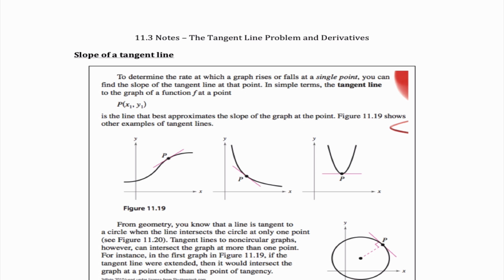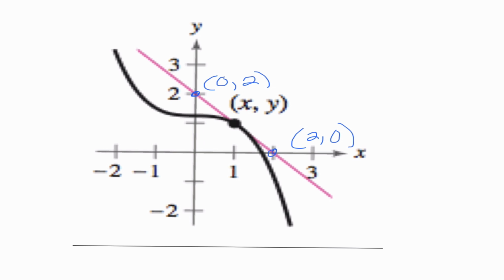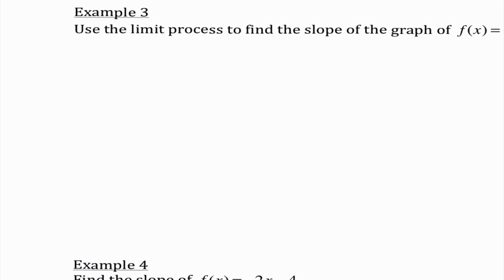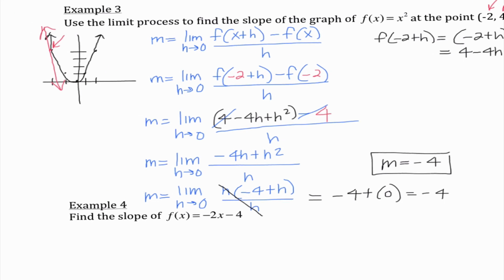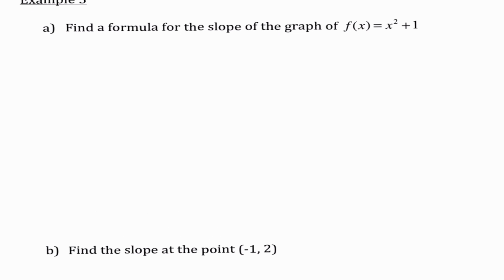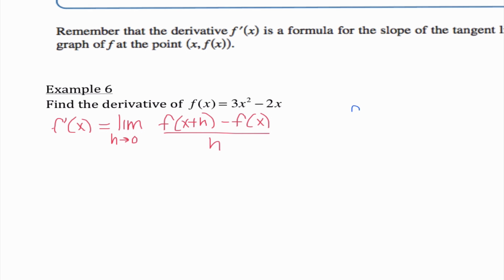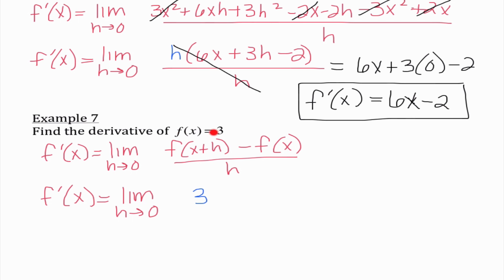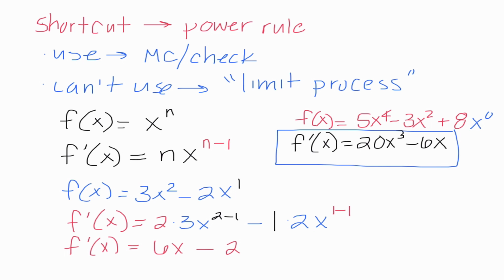PC L#59 11.3 Slope of a tangent line